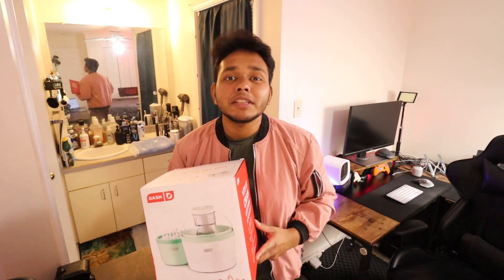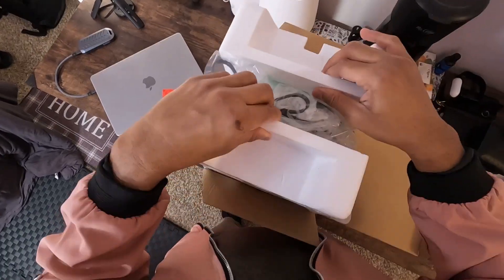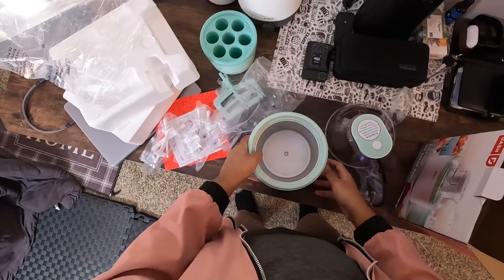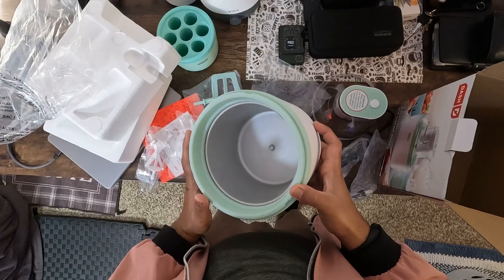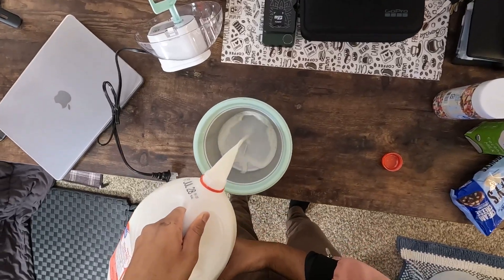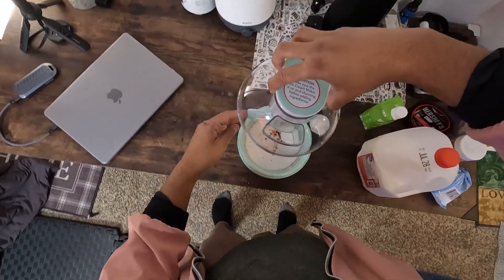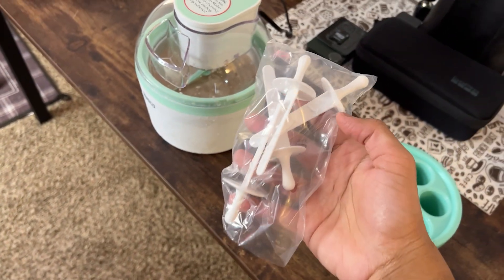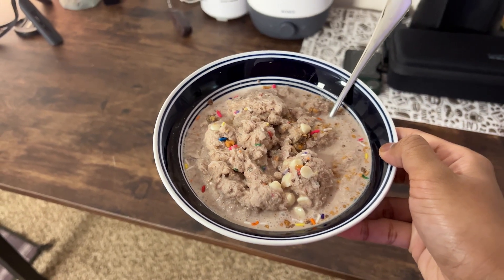Should you buy? : DASH Ice Cream Maker